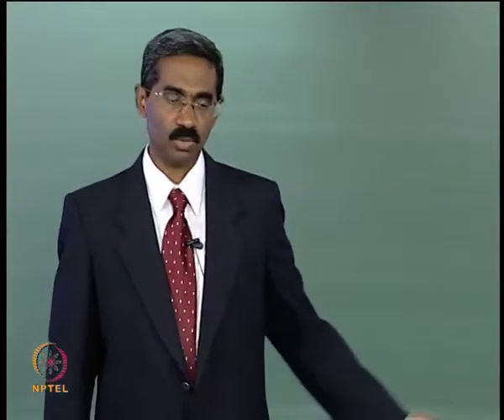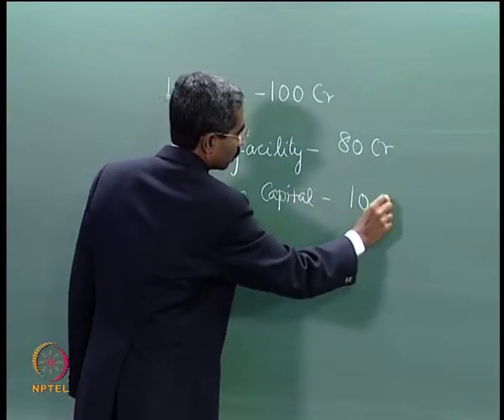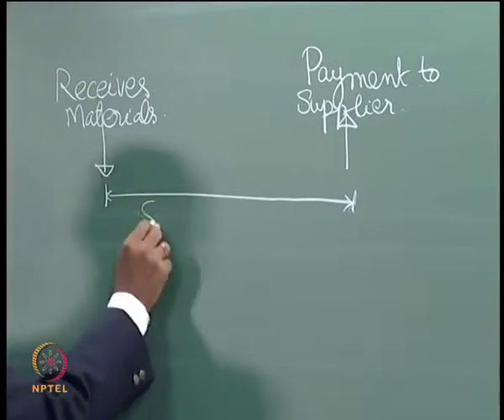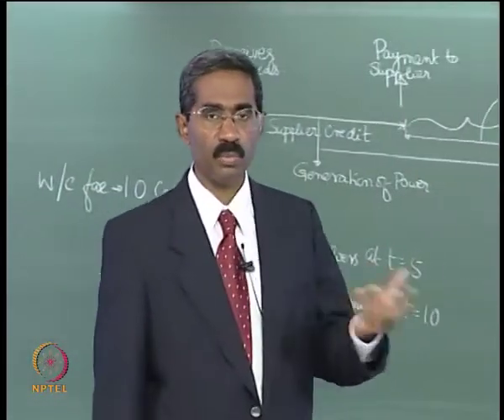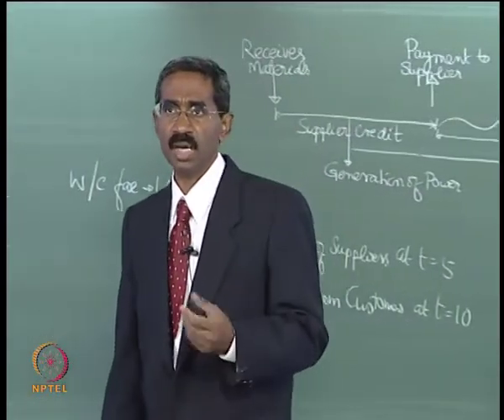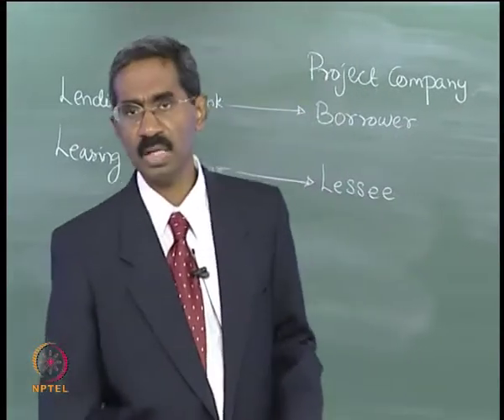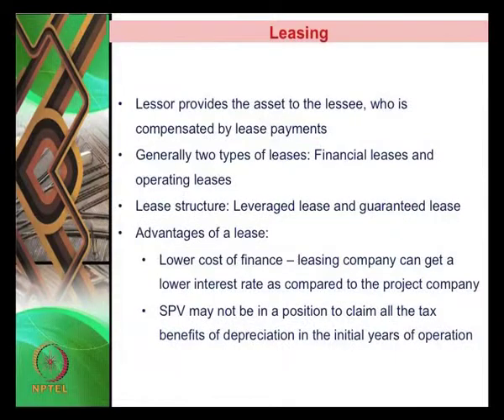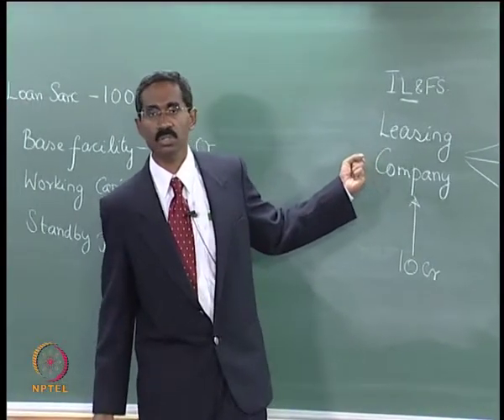Mod-06 Lec-22 Project Finance Markets - Type of Dept and Leasing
Infrastructure Finance by Dr. A. Thillai Rajan,Department of Management Studies,IIT Madras.For more details on NPTEL